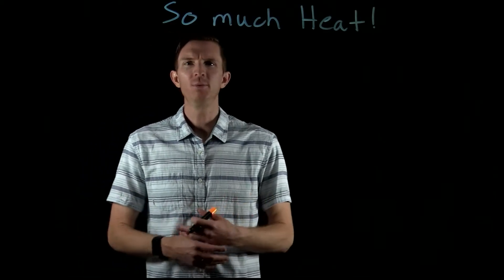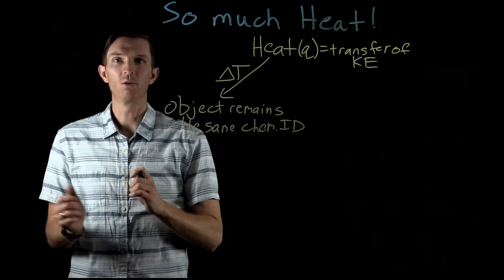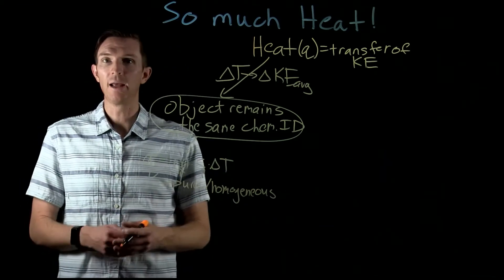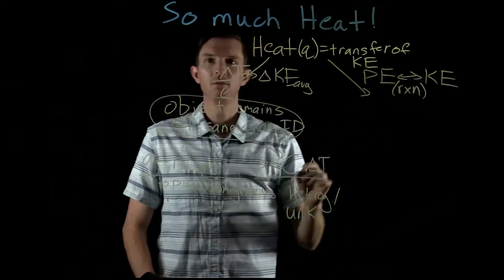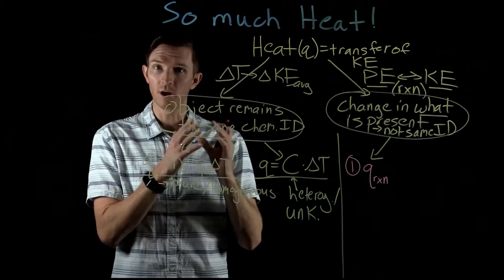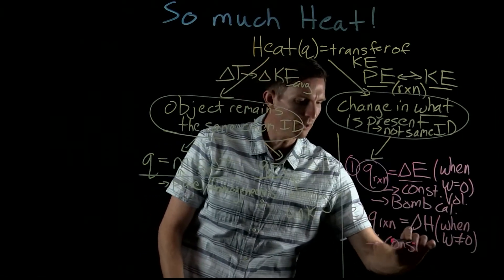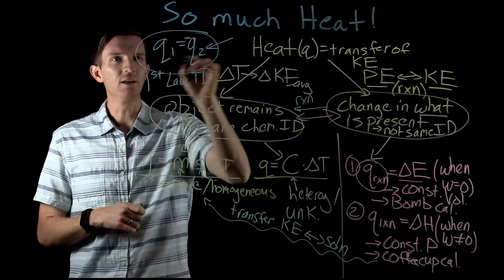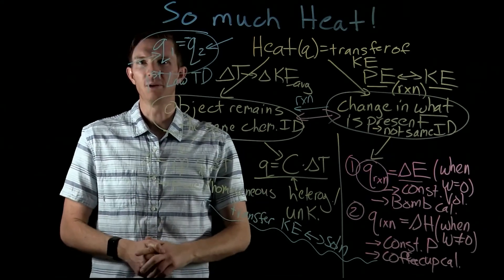What causes heat transfer? || Chemistry with Dr. G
Heat transfer between a system and the surroundings can be caused by 2 main reasons:
1) a change in the kinetic energy (KE) of the system.  The temperature (in units of Kelvin) is directly proportional to the average kinetic energy (KEavg).  If the temperature changes, the KEavg changes as well.  This will cause heat (transfer of KE) to be exchanged between the system and surroundings.
2) Change in potential energy (PE) of the system.  When a reaction occurs, bonds are broken (increasing PE of the atoms) and bonds are formed (decreasing PE of the atoms).  The net change in the PE changes from breaking and forming bonds can lead to heat being released or absorbed by the reaction.  In this case, if the PE decreases as reactant substances form product substances, the energy is converted to KE and released during the reaction.  We see if this case, unlike circumstance #1 above, the KE is released because PE is converted to KE.
Both circumstances described above can cause heat (KE transfer) to be released or absorbed by the system.  However, there are different causes for them.